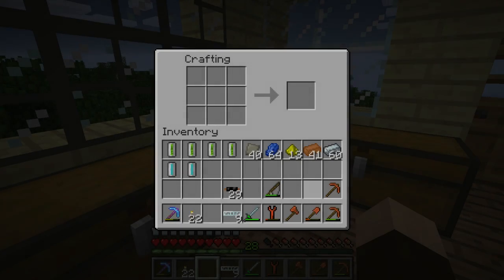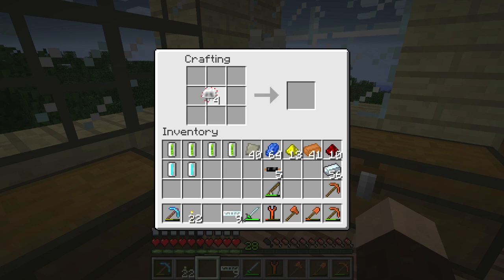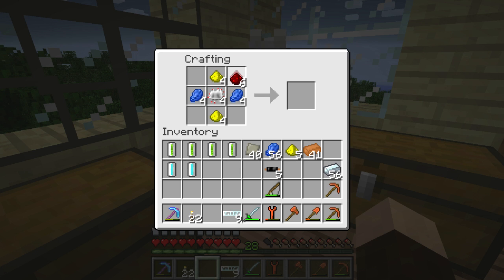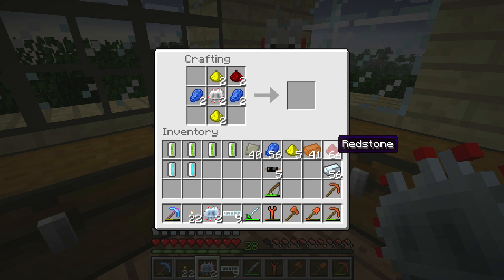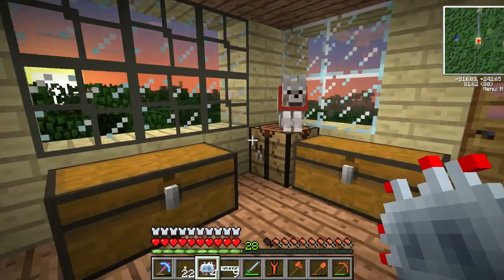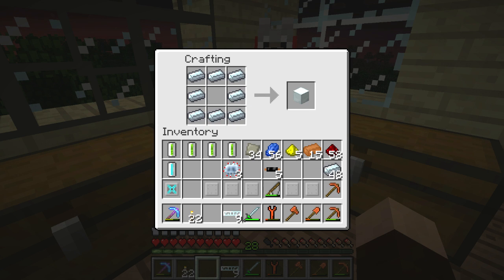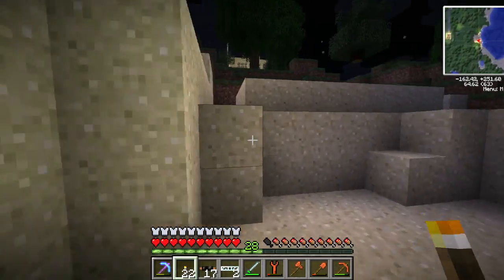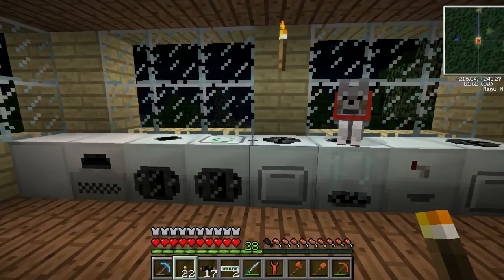IndustrialCraft Adventures - Episode 36: Another Nuclear Reactor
Hey Peeps today I bring you more Industrial Craft and I build another nuclear reactor to help with the production of matter cause I need to finish this quantum suit business.